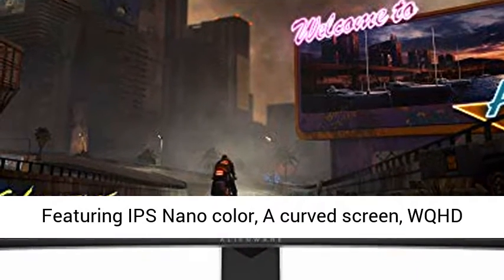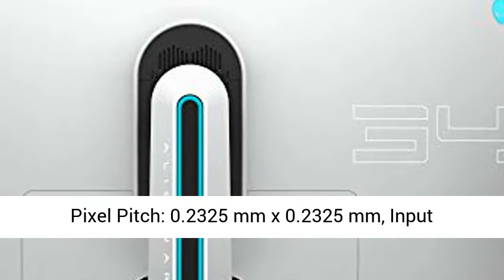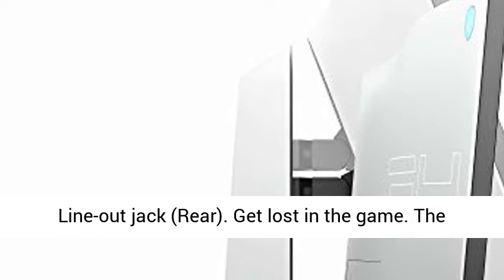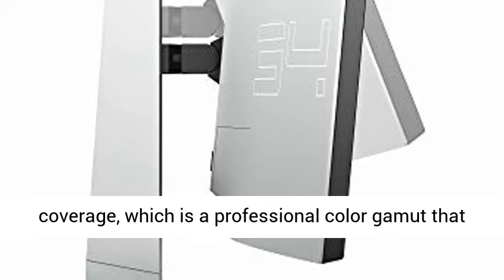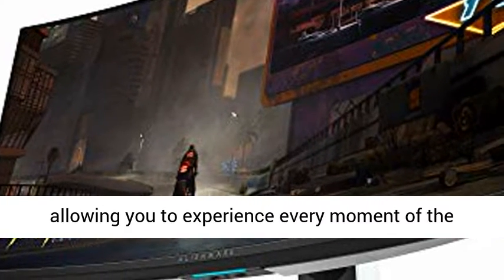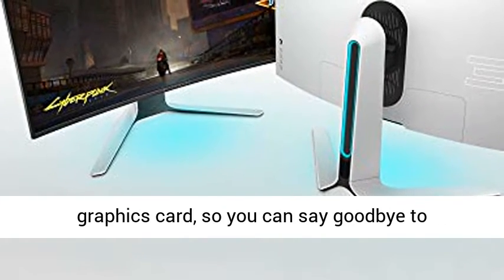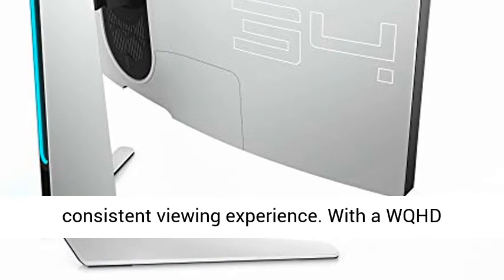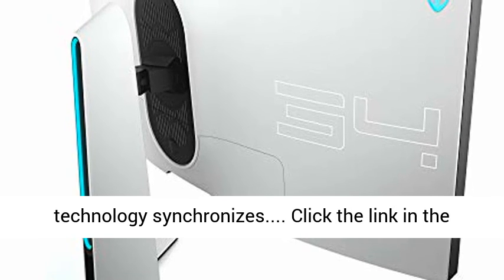Alienware AW3420DW NEW Curved 34 Inch WQHD 3440 X 1440 120Hz Monitor - Lunar Light Overview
👉⬇ Click here for the best price:

Experience breathtaking views with a combination of immersive features
A 1900R curved, wide 21: 9 display maximizes the field of view and provides an even, consistent viewing experience
With a WQHD (3440x1440) resolution, the image is sharp and detailed delivering an immersive experience
A 120Hz refresh rate with NVIDIA G-SYNC provides buttery smooth gameplay and realism
G-sync technology synchronizes the GPU and monitor, displaying full frames only when the monitor is capable of displaying them; This minimizes graphic distortions such as tearing and artifacts from forming on screen
The 120Hz refresh rate is important to gamers, allowing them to-see faster, and react to quick events sooner. Screen Coating Antiglare with 3H hardness
Adopting IPS Nano color technology, the Alienware 34 curved gaming monitor exceeds the sRGB color spectrum and is now described by DCI-P3, a cinematic, professional standard
Offering 98% DCI-P3 (134.5Percentage sRGB) color coverage, this gaming monitor provides incredible accuracy and color depth so that the game’s colors are experienced as it was designed to be seen
Alienfx customizable lighting allows gamers to set the mood with the Alienware head logo, the continuous light strip on the stand, the Downlight and the power button as 4 customizable zones with full RGB value
Display technology: LED